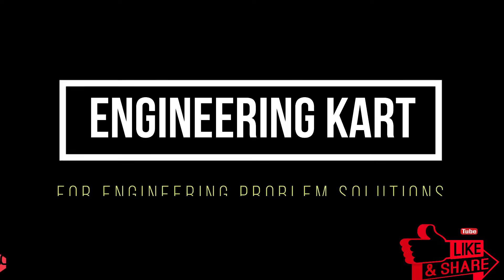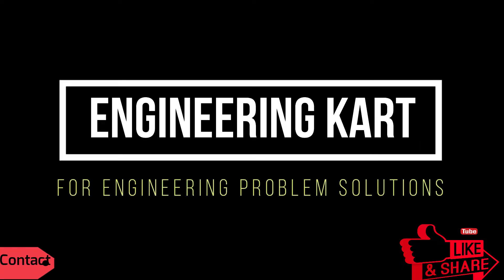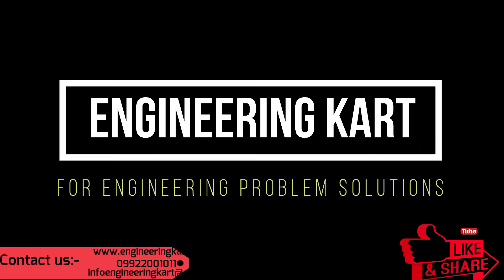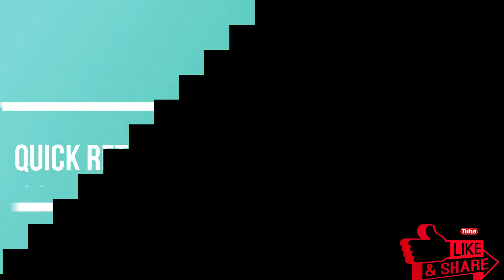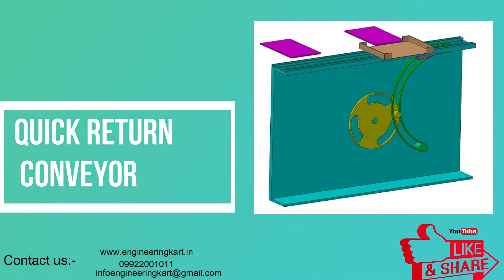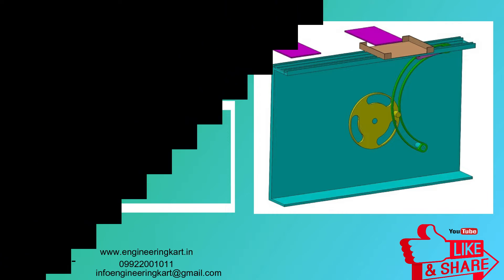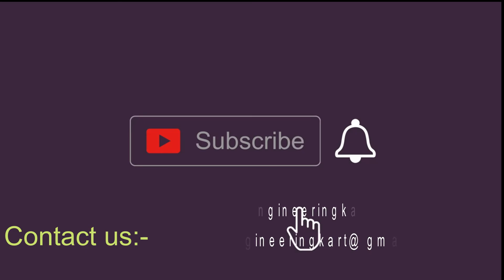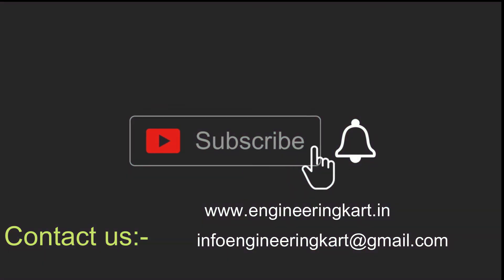QUICK RETURN CONVEYOR | Whitworth Quick Return Mechanism - MECHANICAL ENGINEERING PROJECT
Hello Friends,